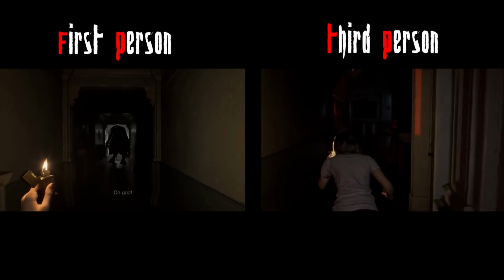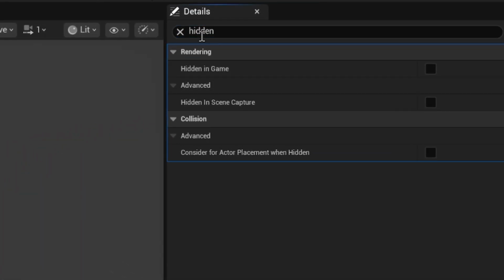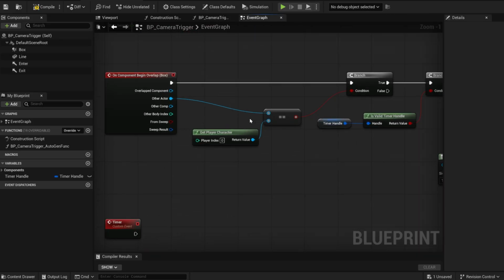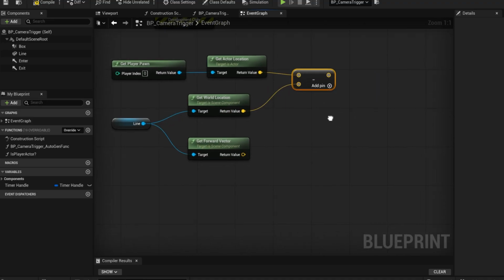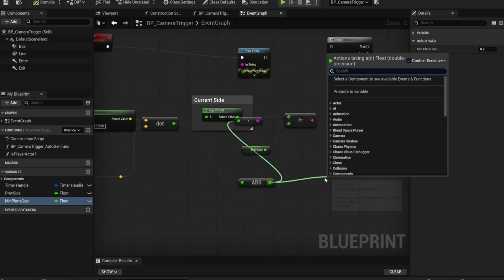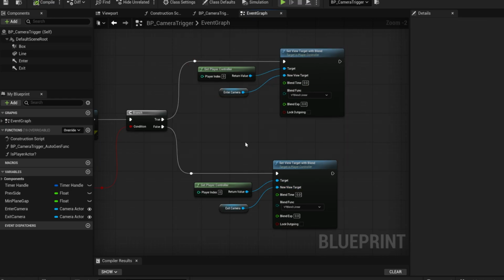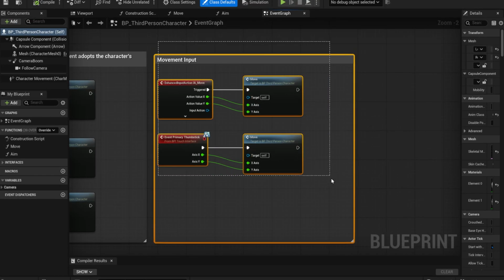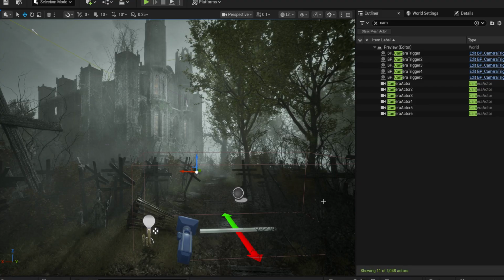Resident Evil Camera System in Unreal Engine (UE5) — Part 1: Fixed Cameras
This is episode one of the Resident Evil Fixed Camera System series!

In this episode, we’ll set up the foundation for a classic Resident Evil–style camera system — including camera triggers, overlap events, and player control logic to recreate that iconic survival-horror feel.

For the awesome resident evil-style background music featured at the start and end in this tutorial, check out @DaveDeville and his 1998 Survival Horror Music Pack — it perfectly captures that classic late-’90s horror vibe!

⏱️ Timecodes:
 00:00 – Intro
 01:12 – Camera Trigger Blueprint and Adding Components
 02:20 – Overlap Events and Timers
 04:34 – Dot Product
 06:11 – Checks Before Switching Camera
 07:13 – Switching Cameras
 08:37 – Overview and Test
 09:58 – Fixing Controls
 11:01 – Demo Level
 11:32 – Outro